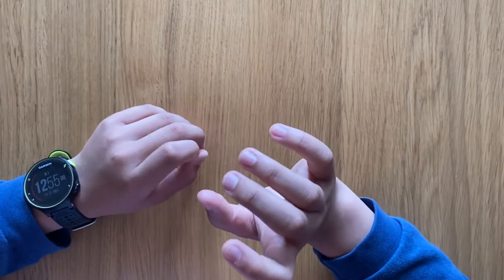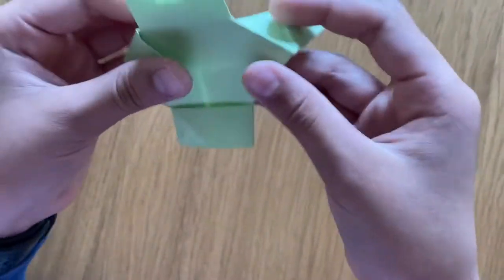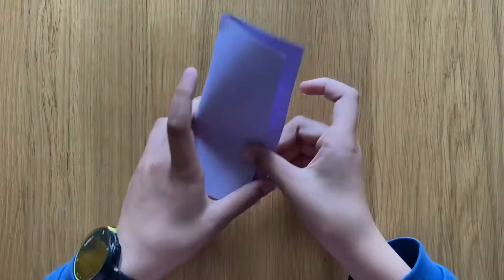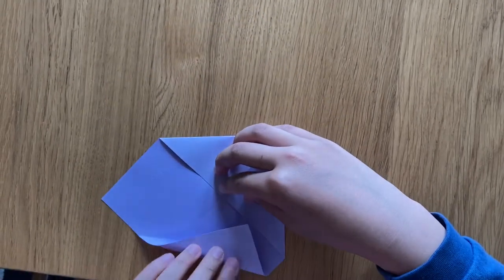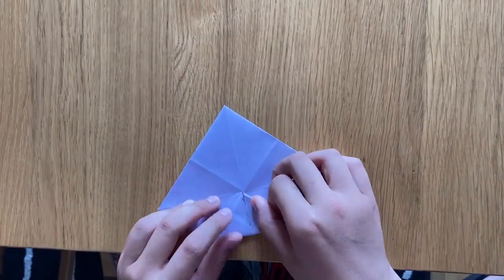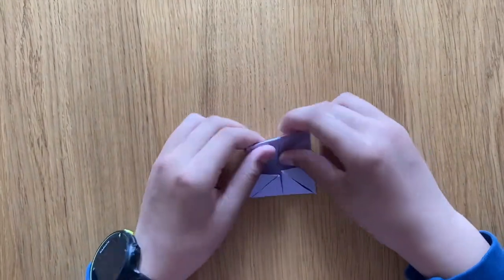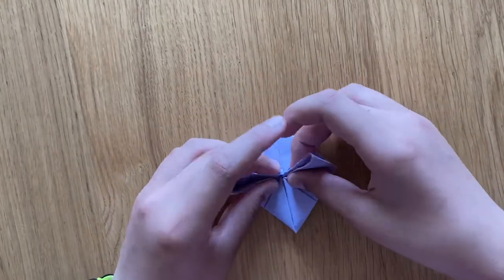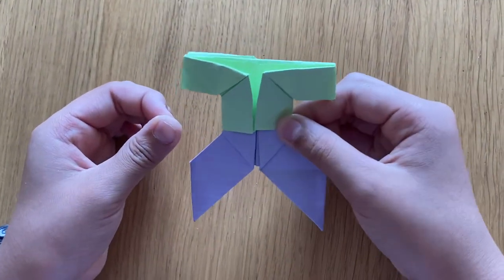T-shirt/trousers/bull head/crab hand/table/chairs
Easy origami to teach you how to make a T-shirt/trousers/bull head/crab hand/table/chair!